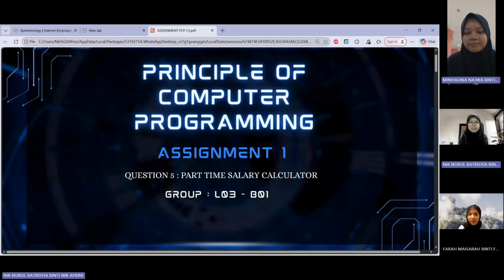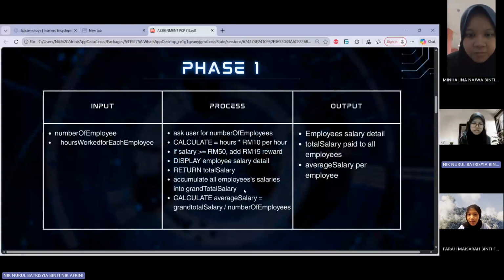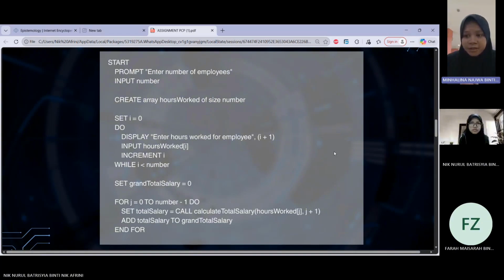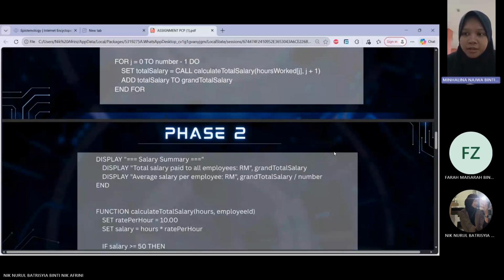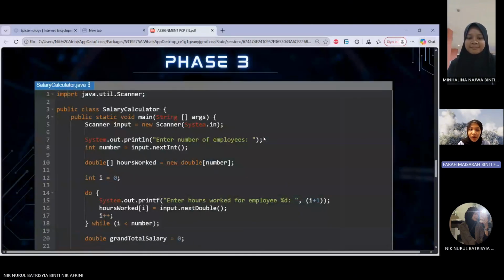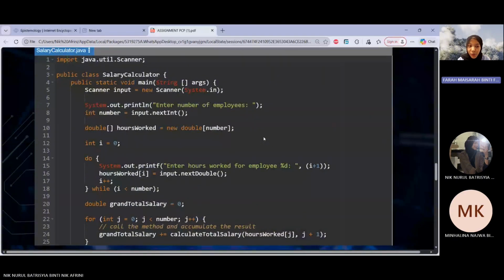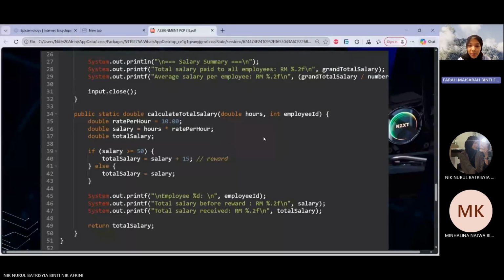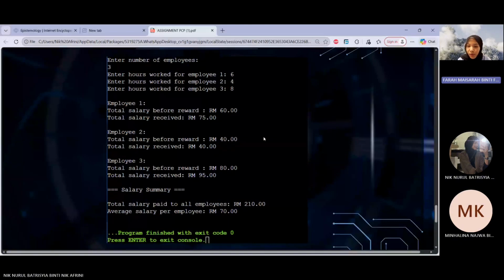Group Assignment Principles of Computer Programming L03-B01 (Question5)